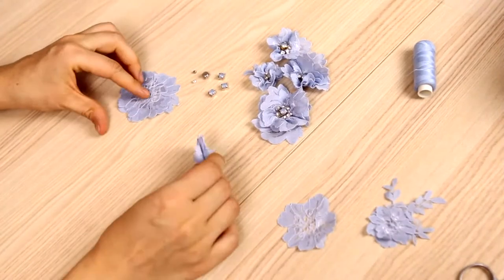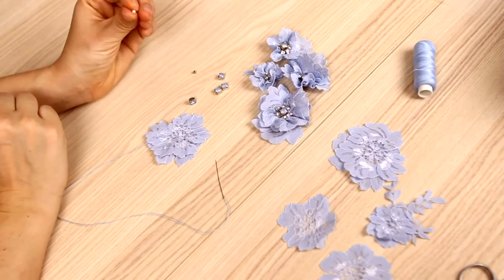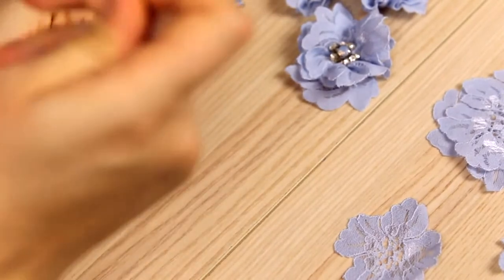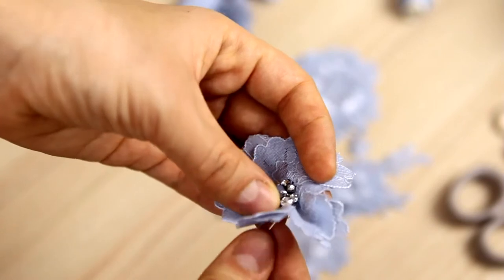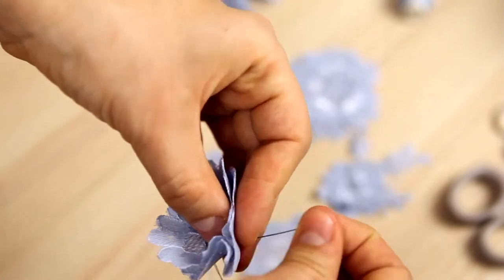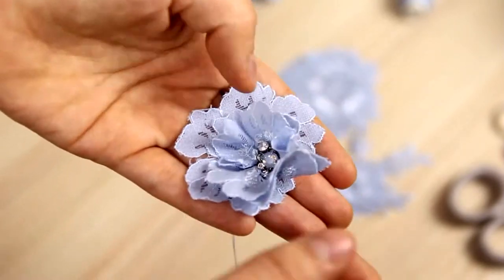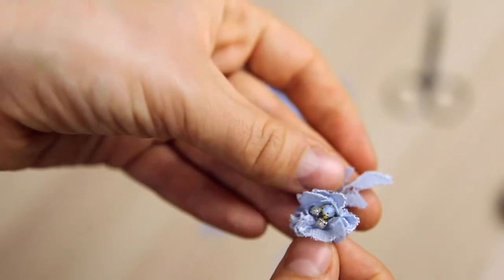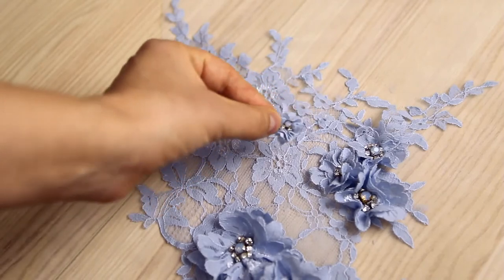English version of the online course . Sewing children's dresses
course #7 on sewing children's dresses for the age of 4 -6 years . A lush multi-tiered skirt made of 10 m tulle and 2 m pleated tulle . The bodice of the dress is made of Chantilly flower design with an average flow of 0.5 m . Beads and crystals for embroidery of flowers that we will perform manually from Chantilly . for the lining of the bodice, you can use a tulle lunge from the skirt or a stretch tulle of 0.4 m